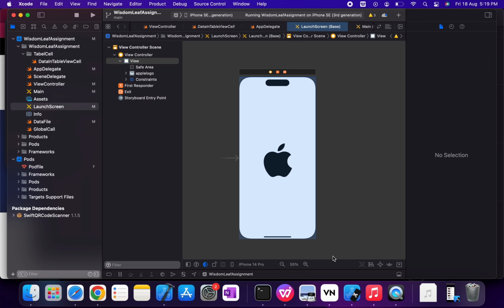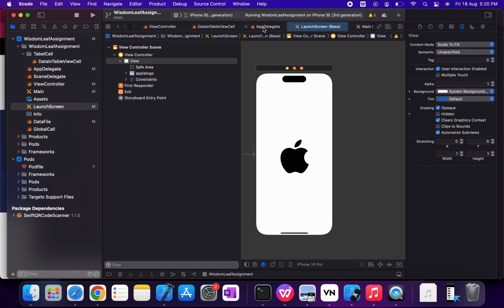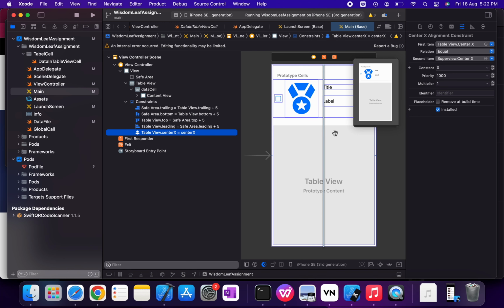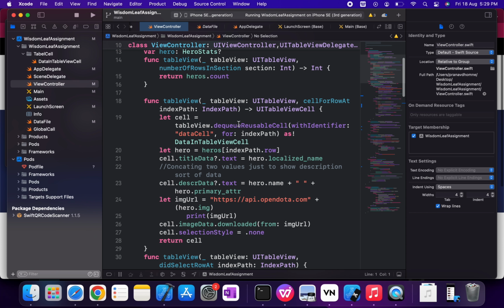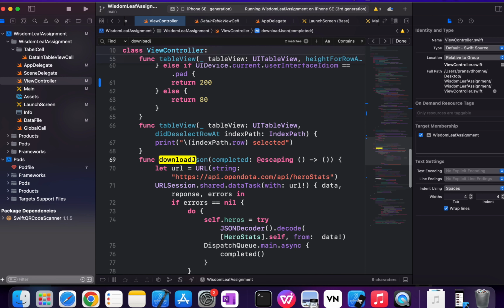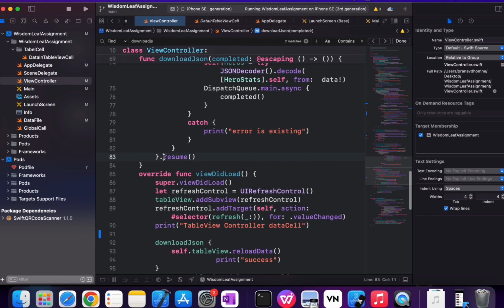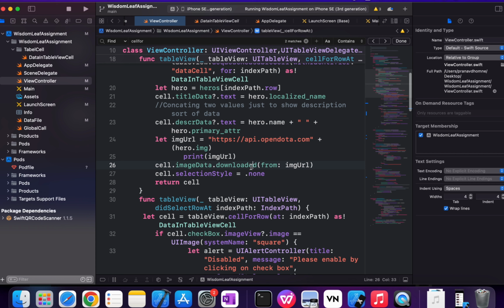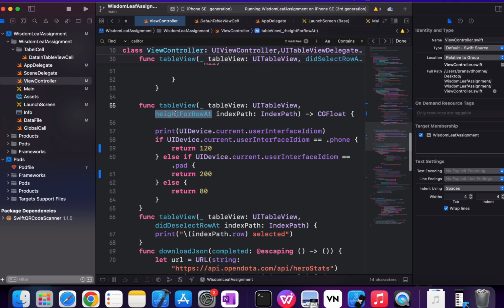UITableView in Swift 5 & Set logo on launch screen | Xcode14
This video covers UITableView, decoding json data using a network call. Also, I have shown how to set a logo in the launch screen using UIImageView and how you can freeze the launch screen for few seconds.
This is a mini assignment which can be used by beginners to learn UITableView and understand the concepts of UITableView, its delegate methods along with its protocol stubs in Swift 5 | iOS | Xcode.